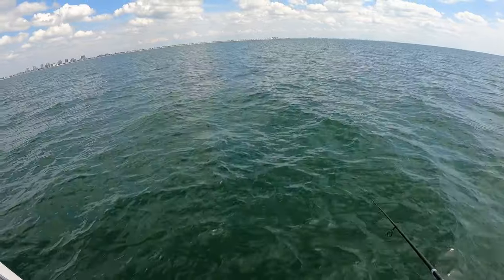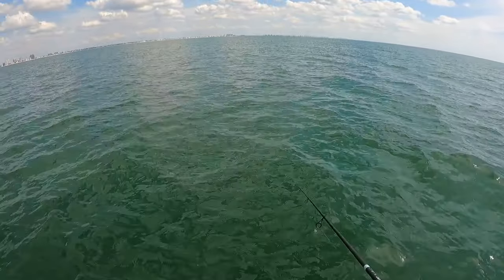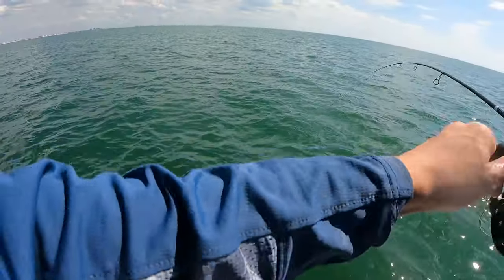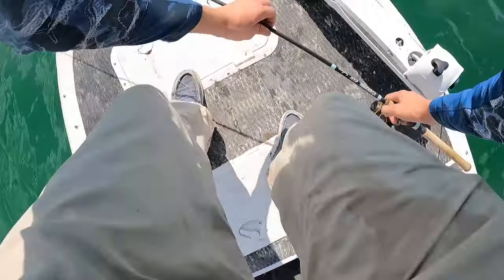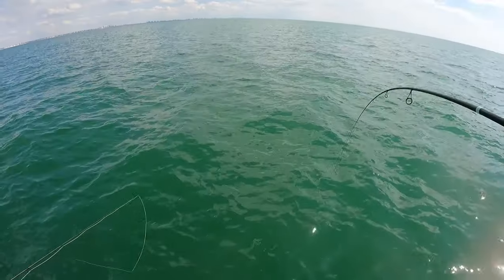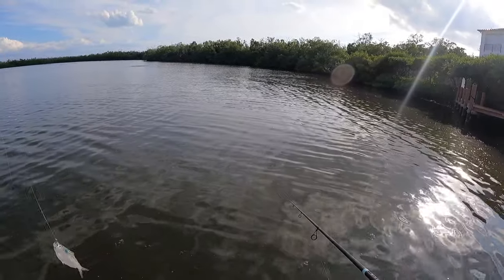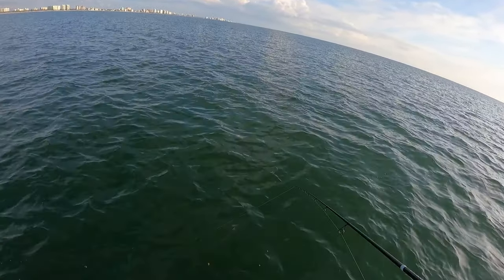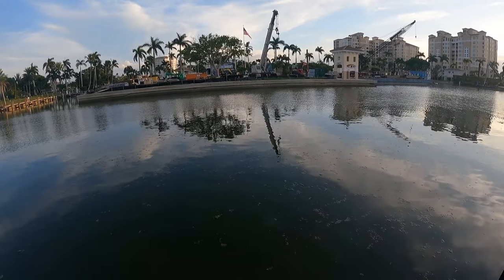Saltwater Vertical Jigging For Whatever bites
Tried a bunch of different stuff to find the fish, but we soon found they were right under our feet. Vertical jigging got us on a bunch of cool species as well as some fish to fry.

HEY!
I ended up doing more research on the weakfish I was catching in this video and I figured it was worth sharing. Although we were technically correct in calling these weakfish, they are not the same species that the FWC has regulations for. The FWC has regulations on the Common Weakfish (Cynoscion regalis), a species of weakfish more commonly found on the Atlantic coast of Florida. The fish we caught were Sand Weakfish or Sand Trout (Cynoscion arenarius). Unlike the common weakfish, the Sand Weakfish is an unregulated species in Florida. There are more species of weakfish that call Florida's waters home than some of us might think, so why not get familiar with them.